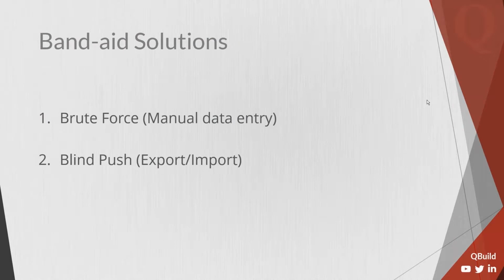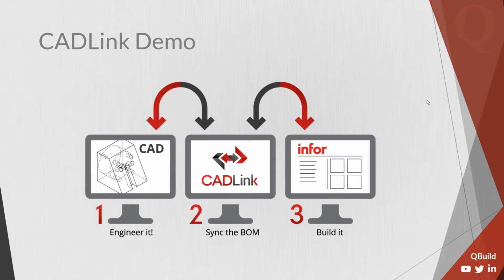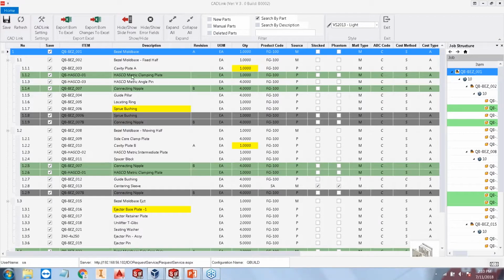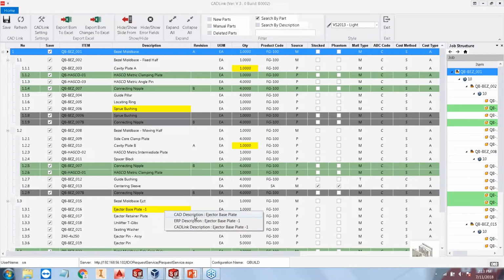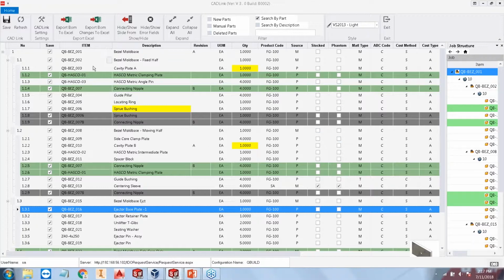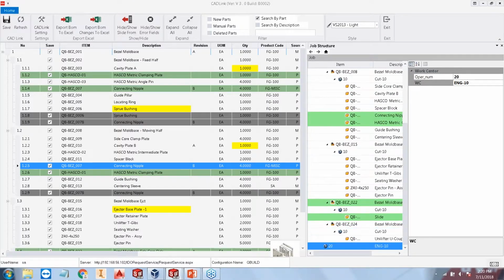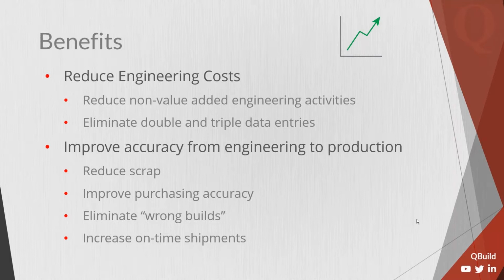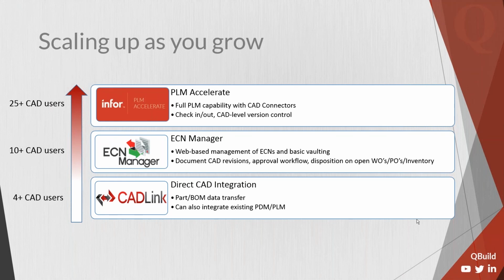QBuild CADLink and Infor CloudSuite Industrial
Demonstration of the QBuild CADLink software used by many SyteLine and CloudSuite Industrial users to integrate their CAD systems.